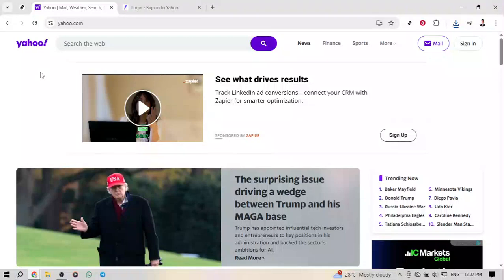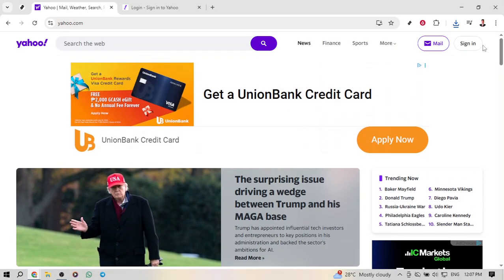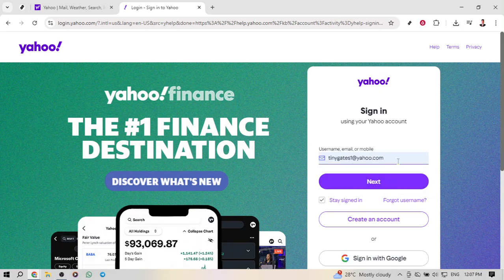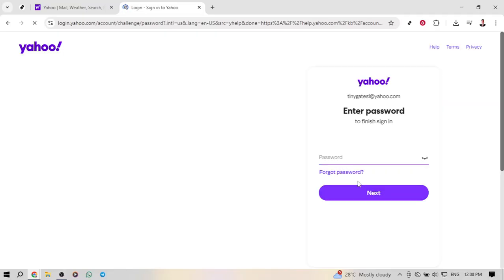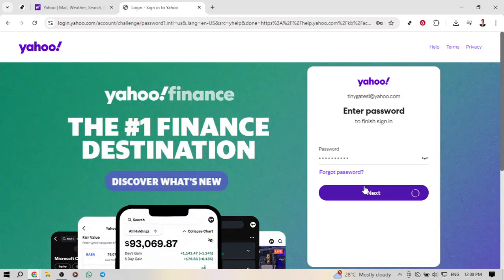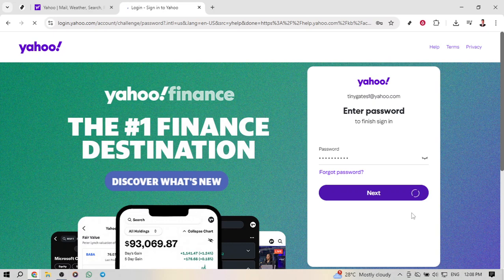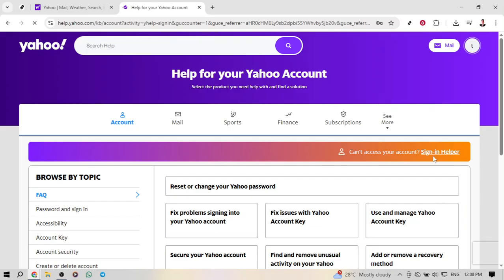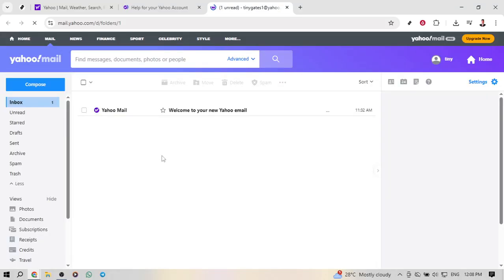How to Sign In to Yahoo Mail 2026 (Yahoo Tutorial)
how to sign in to Yahoo Mail step by step.

You’ll see how to access the Yahoo Mail login page, enter your credentials, and enable Stay signed in for faster access. We’ll also cover what to do if you’ve forgotten your password or want to use Account Key or two-step verification for extra security.

What you’ll learn:

How to sign in to Yahoo Mail on desktop or mobile
How to use Yahoo Account Key for password-free login
How to recover your Yahoo password if you forgot it
How to keep your account secure while staying logged in yahoomail